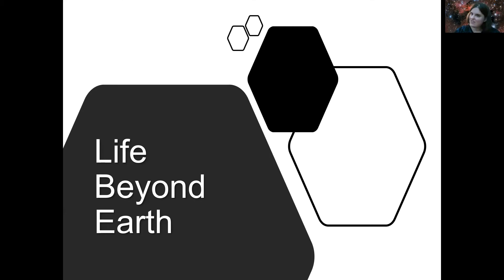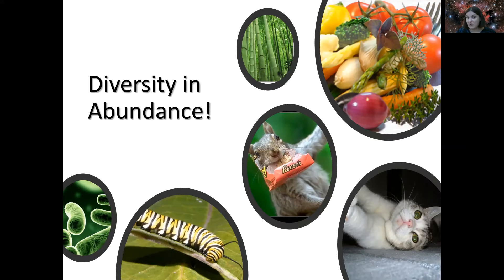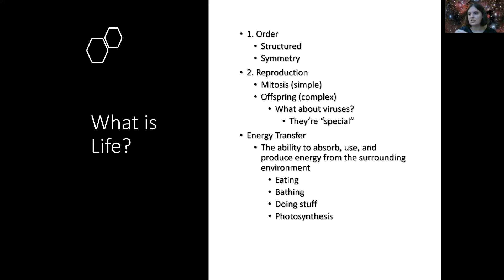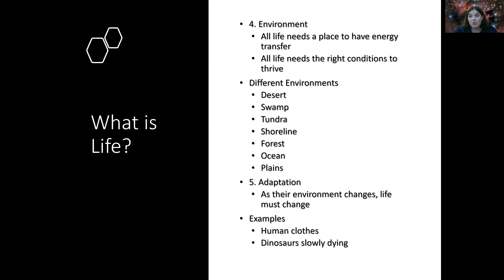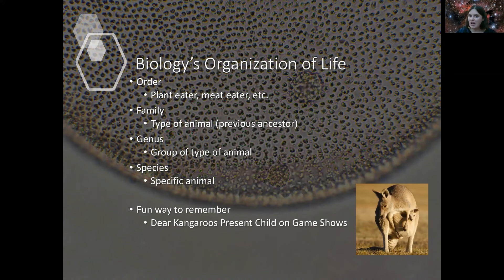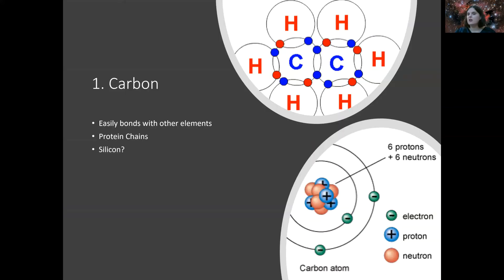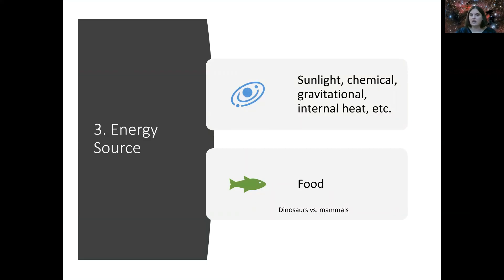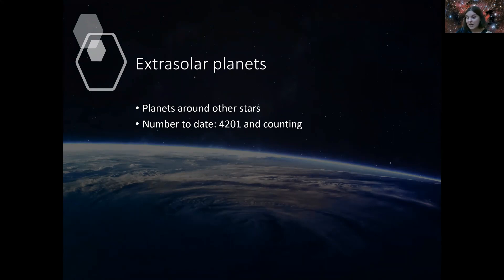Life Beyond Earth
Join us as we explore the possibility of life beyond our planet in this two part discussion.